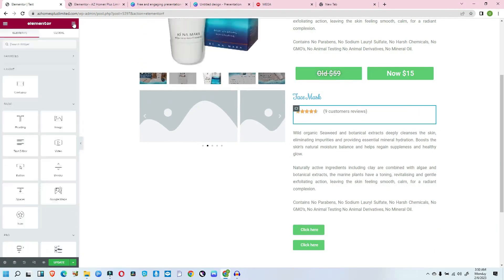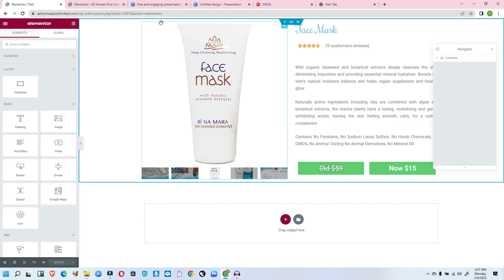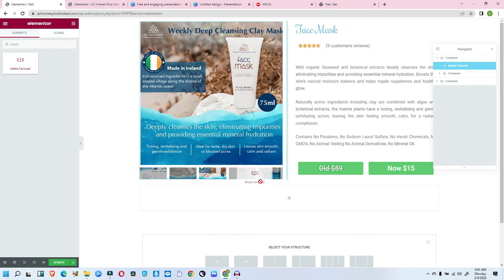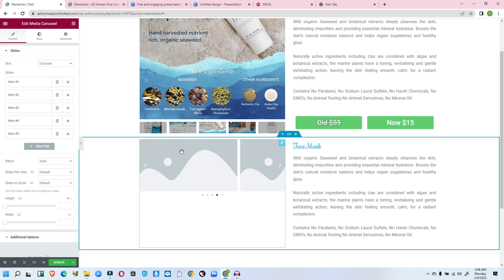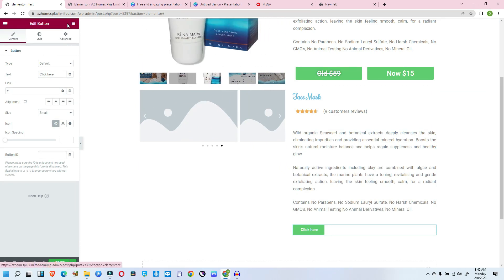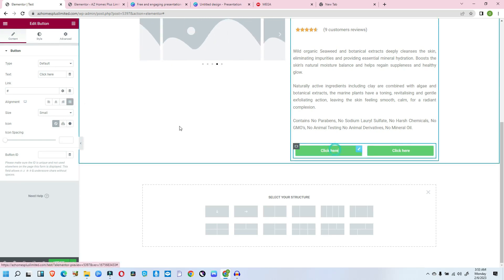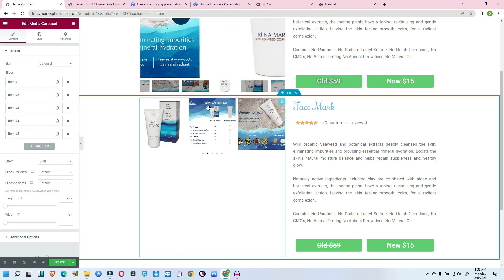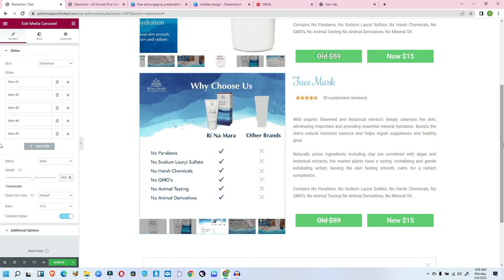Elementor Container Tutorial | Explained With A Life Scenario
In this video, I will teach everything you need to know about elementor container using a life scenario.

Elementor container or Elementor Flexbox Container is how Elementor now organizes and lays out webpages, replacing the current system of sections, columns, and inner sections.

Elementor container does not only allow you to create more complex web page designs, but they also help you design your page layout more efficiently.

A container 'contains' the other elements of your page, such as Elementor widgets and other containers. Containers that are nested inside of other containers are also referred to as "child" containers.

In this video, I will be teaching you everything you need to know about elementor container, how to activate it, its benefits and uses.
That is not all, I will also be giving out a cloud base software that helps you design a Thumbnail for your YouTube channel completely free.

• What is elementor container?
• Benefits of elementor container
• How to use elementor container

My name is Oluwabiyi Ayodele Samson from Wikiator.com, and on this Youtube channel; I will be teaching you how to make money online, and how you can earn money online fast today.